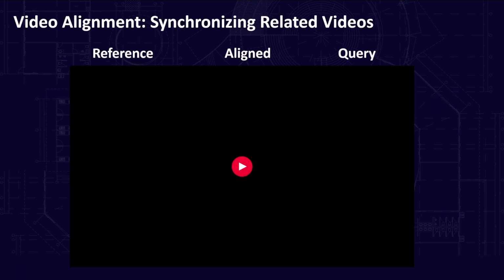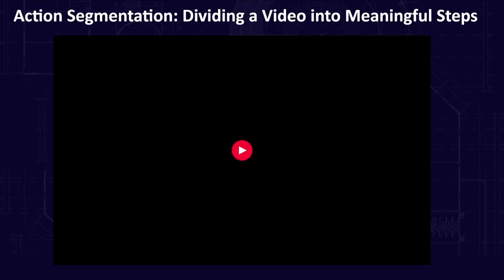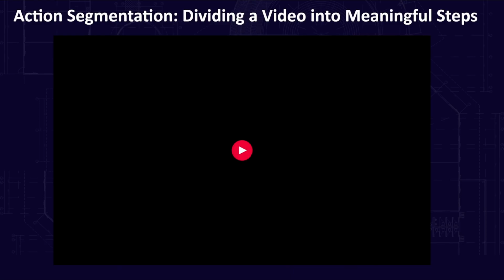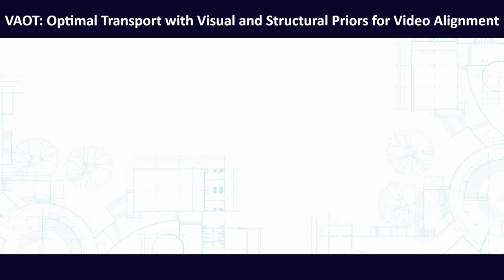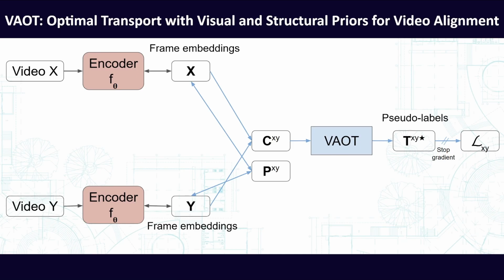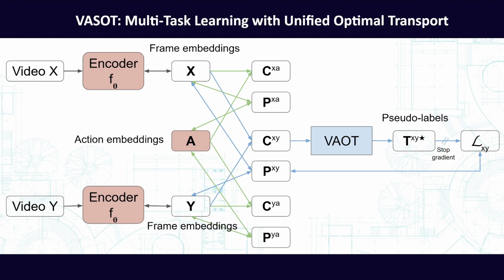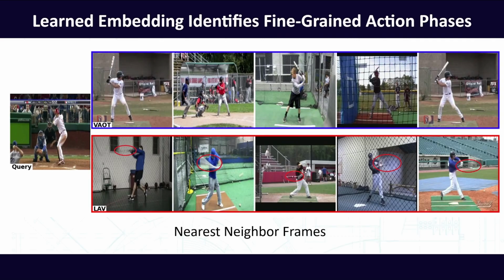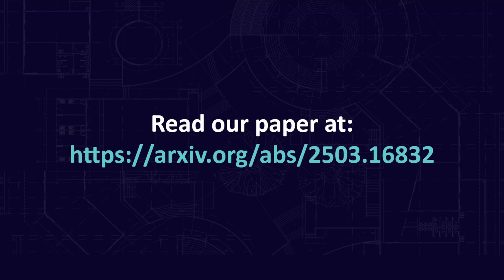Joint Self Supervised Video Alignment and Action Segmentation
Introduction to ICCV 2025 paper

We introduce a novel approach for simultaneous self-supervised video alignment and action segmentation based on a unified optimal transport framework. In particular, we first tackle self-supervised video alignment by developing a fused Gromov-Wasserstein optimal transport formulation with a structural prior, which trains efficiently on GPUs and needs only a few iterations for solving the optimal transport problem. Our single-task method achieves the state-of-the-art performance on multiple video alignment benchmarks and outperforms VAVA, which relies on a traditional Kantorovich optimal transport formulation with an optimality prior. Furthermore, we extend our approach by proposing a unified optimal transport framework for joint self-supervised video alignment and action segmentation, which requires training and storing a single model and saves both time and memory consumption as compared to two different single-task models. Extensive evaluations on several video alignment and action segmentation datasets demonstrate that our multi-task method achieves comparable video alignment yet superior action segmentation results over previous methods in video alignment and action segmentation respectively. Finally, to the best of our knowledge, this is the first work to unify video alignment and action segmentation into a single model.